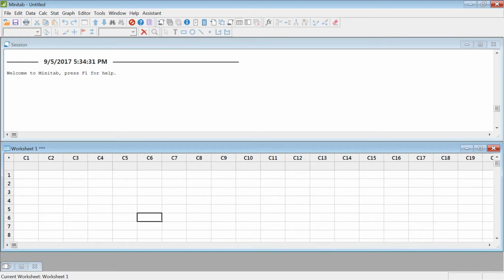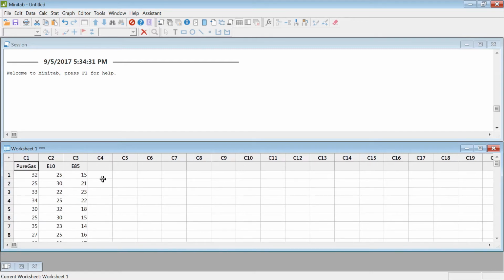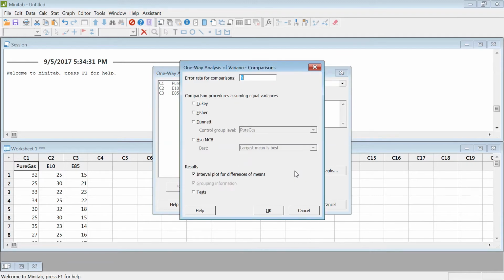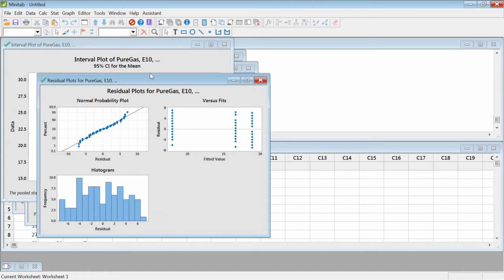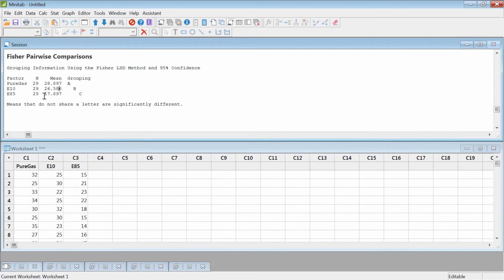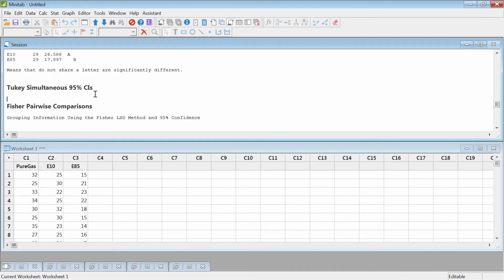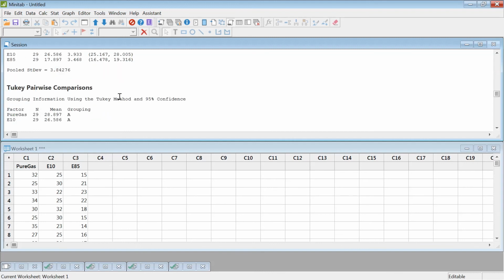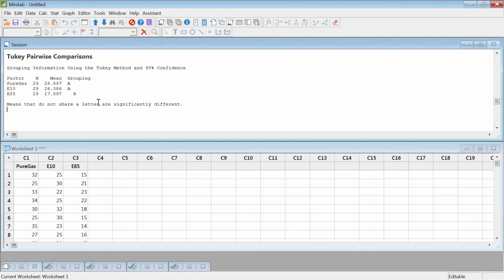One Way Single Factor Analysis of Variance ANOVA Completely Randomized Design Analysis in Minitab